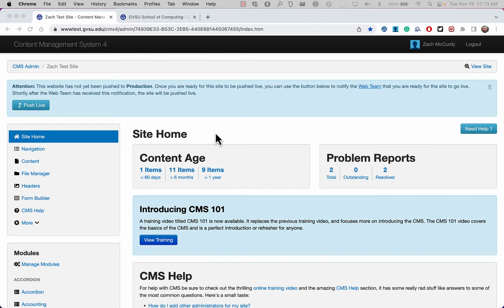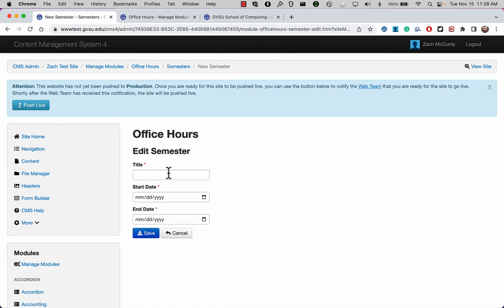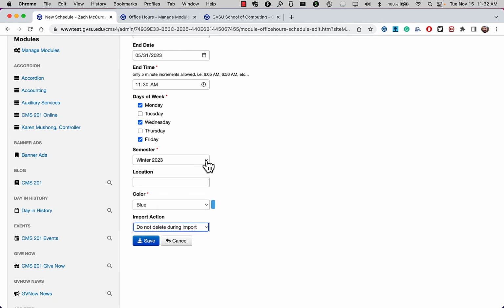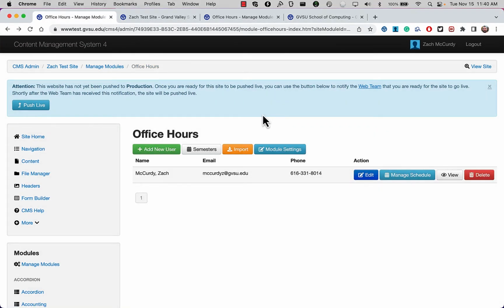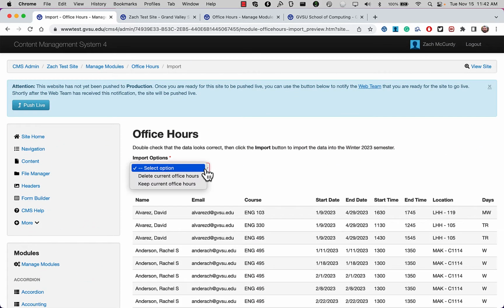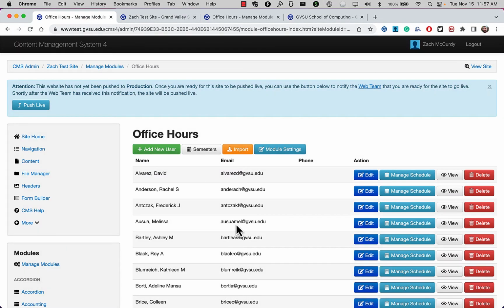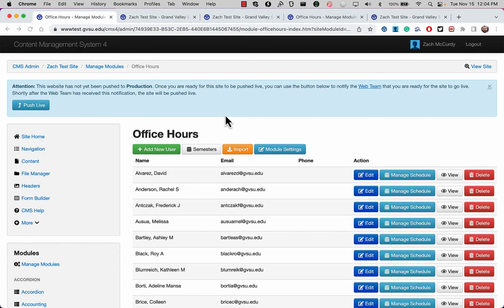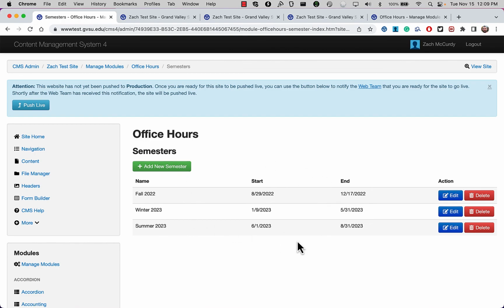Office Hours Module